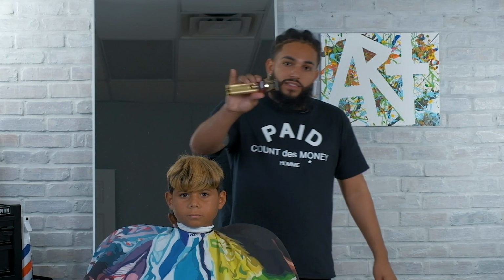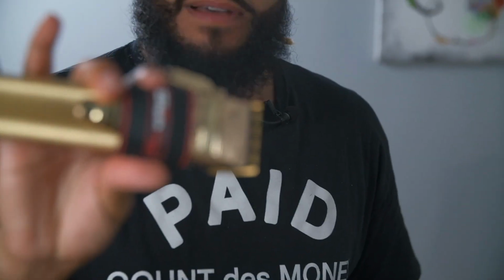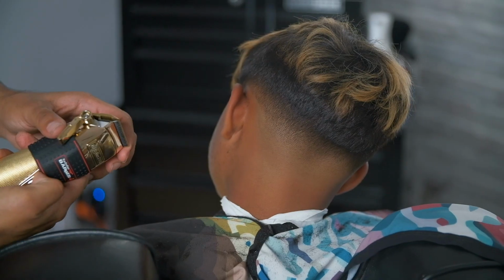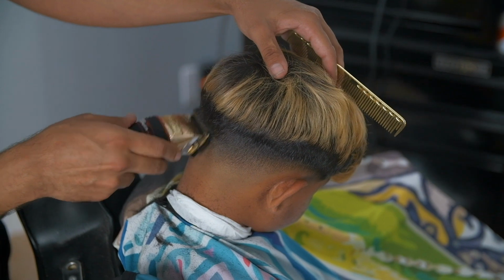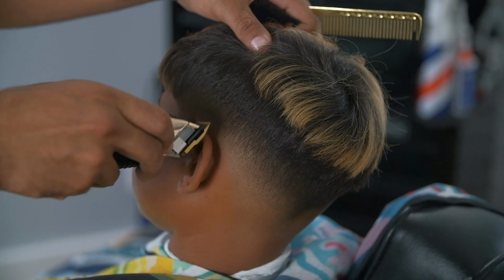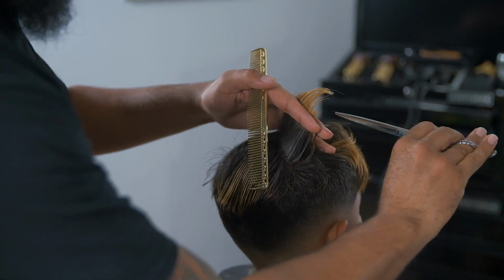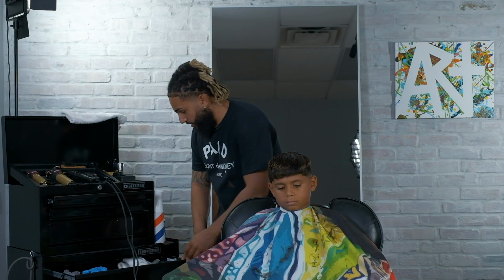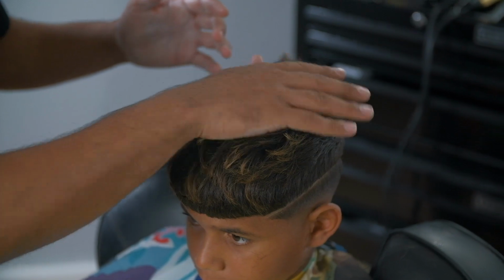BARBER TUTORIAL: TEXTURED CROP TOP WITH DROP FADE!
In this Barber Tutorial you will learn how to Flawlessly execute a Textured Crop Top with a Drop Fade!

HAVE YOU BEEN "SPINNING YOUR WHEELS"?
In my Master Class you will receive a FULL 6 Figure barber blueprint, and Learn:

Dream lifestyle Creation
Motivation
Marketing
Branding
Barber business setup
Barber Tools Needed
Over 10 Full Haircut Tutorials
Photography/ Photo Editing
Financial Advice

Pretty much everything you will need to Set a plan and execute maximizing your efforts behind the chair